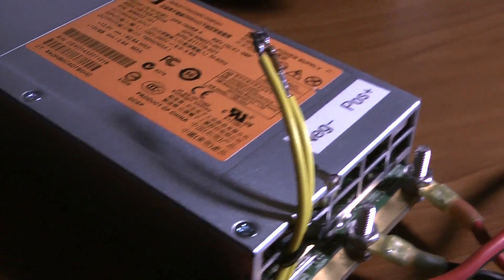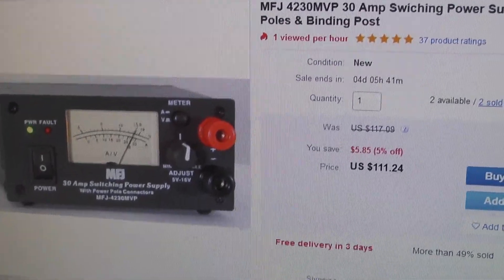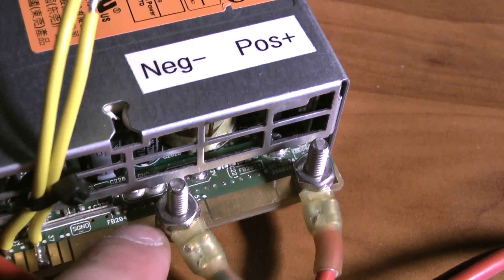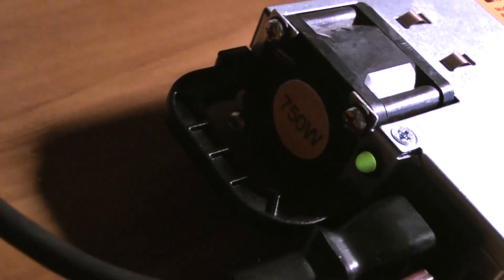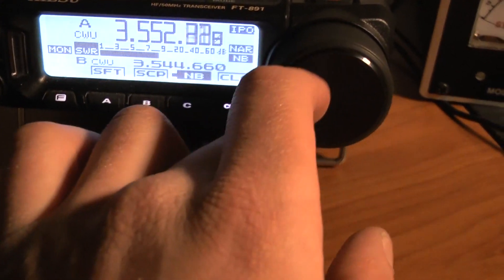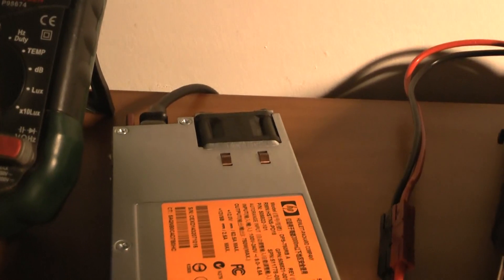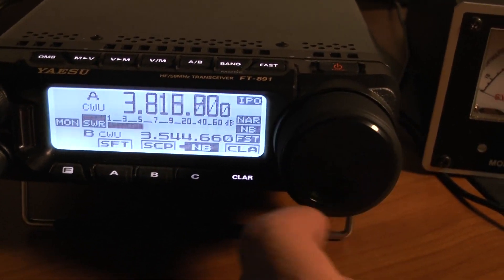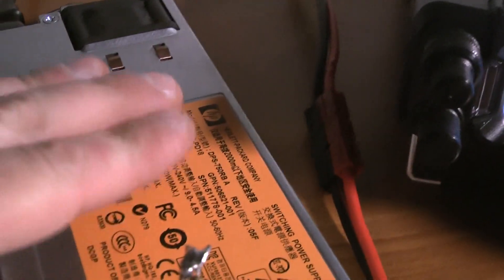$12 Ham Radio Power Supply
Convert a server switching power supply to ham radio use very simply for about $12! Model is HP 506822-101, but others will work as well!

Check out this page if yours wont turn on some use a different method other than the resistor.

If you want to go a step further and bump the voltage up to 13.8v, there is some more modding you can do easily, info can be found
Be safe, build at your own risk, and don't blow yourself up!